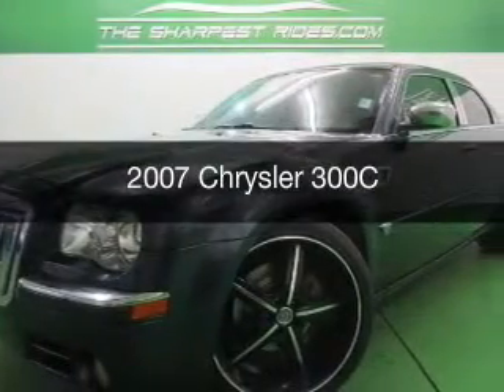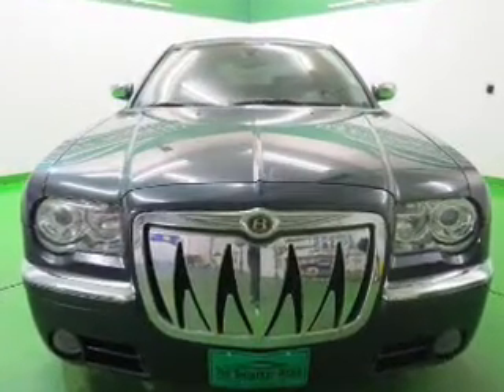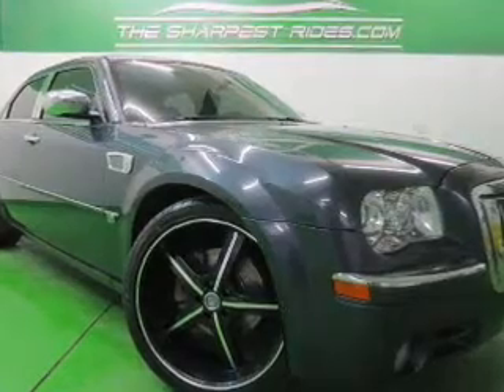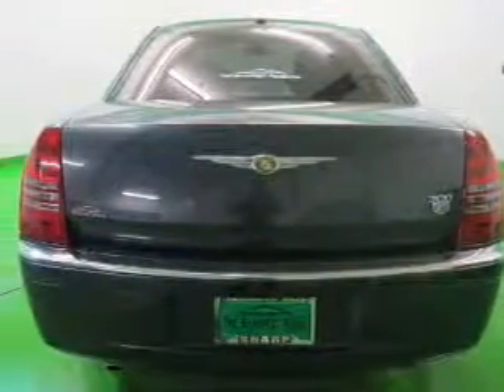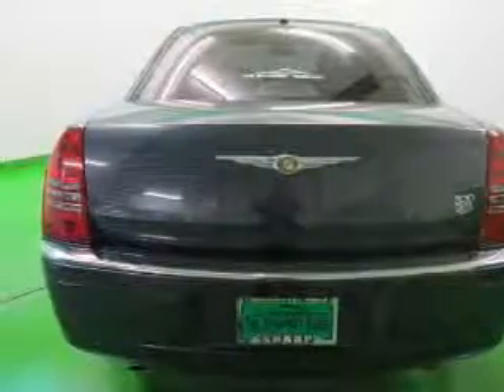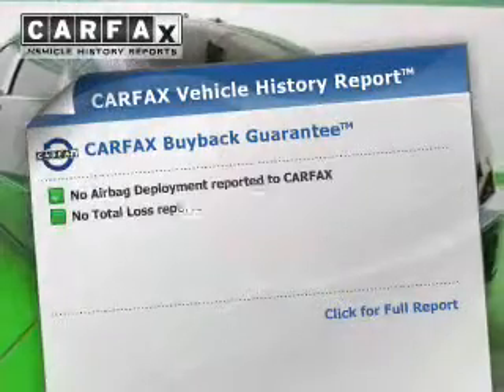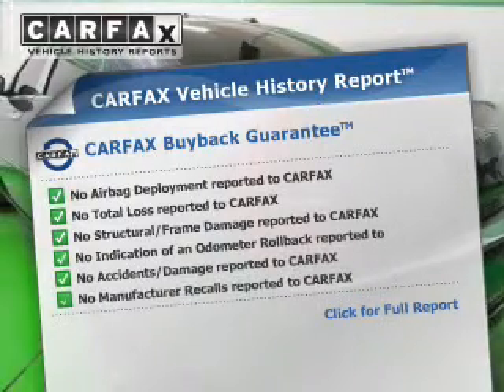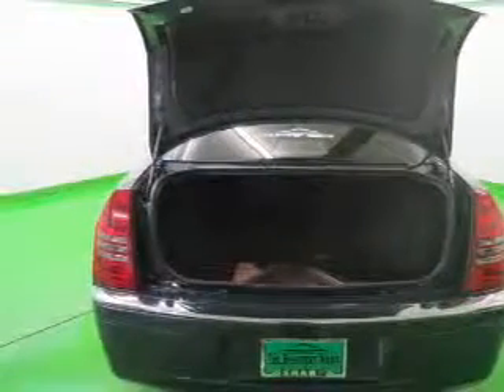2007 Chrysler 300C - Englewood CO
Year: 2007
Make: Chrysler
Model: 300C
Trim:
Engine: 5.7 liter 8 cylinder 16 valve MPFI OHV
Transmission: 5-Speed Automatic
Color: Blue
Mileage: 89625
Address:
2245 S Raritan